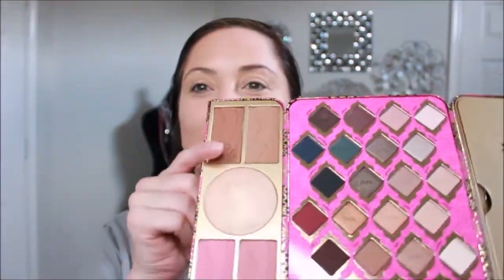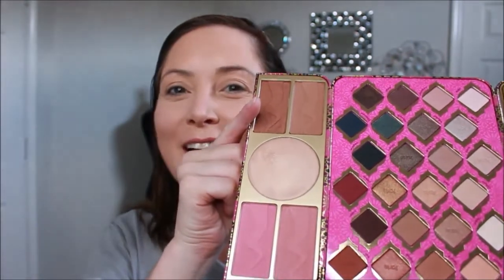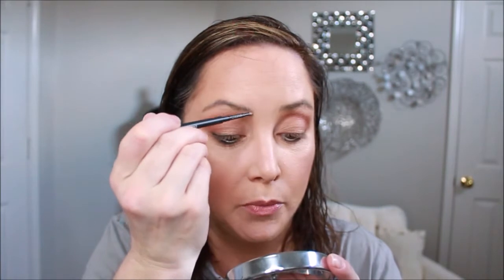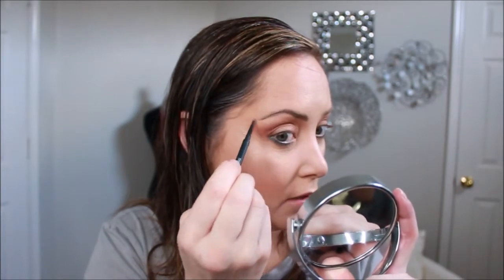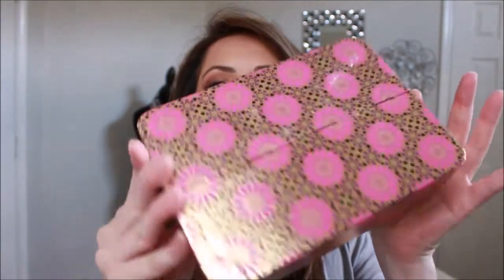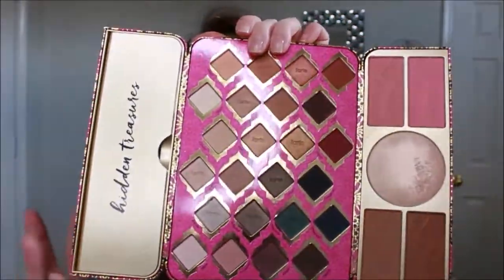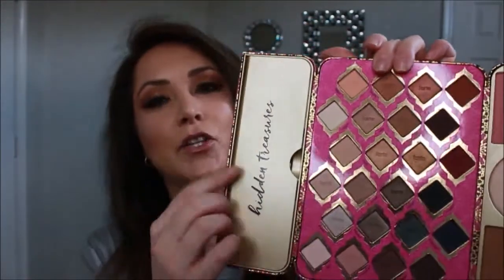2017 Tarte Holiday Collection from Sephora. First Impressions